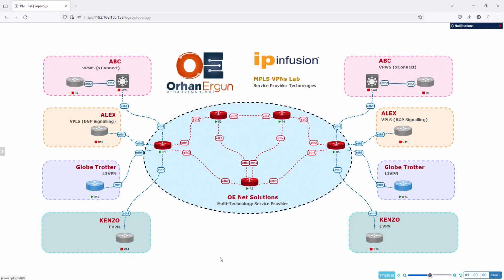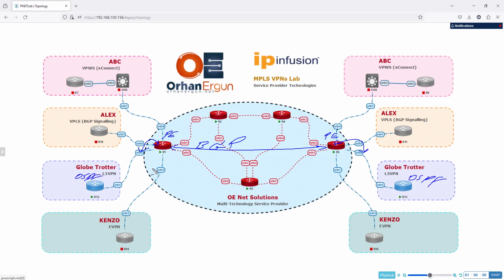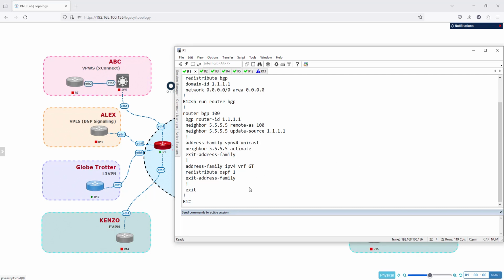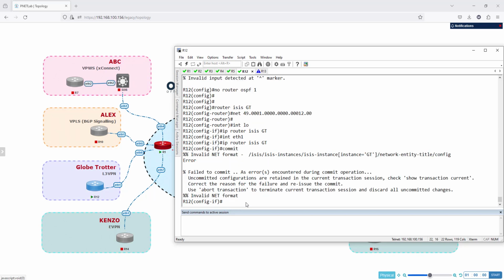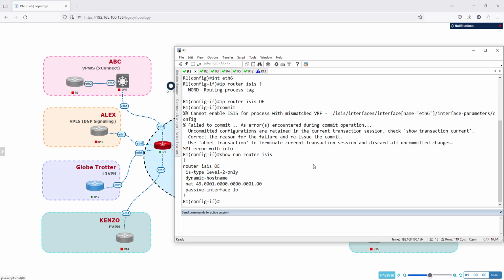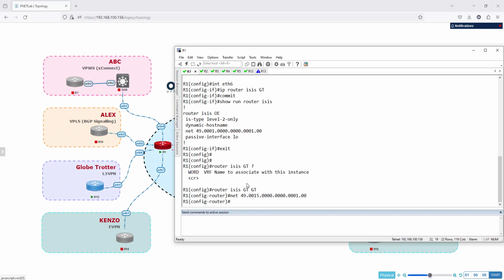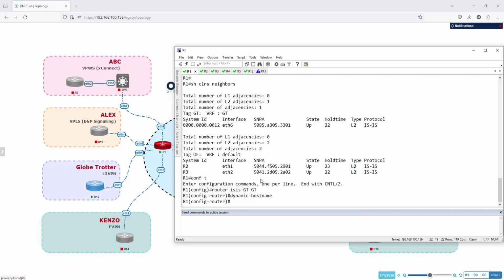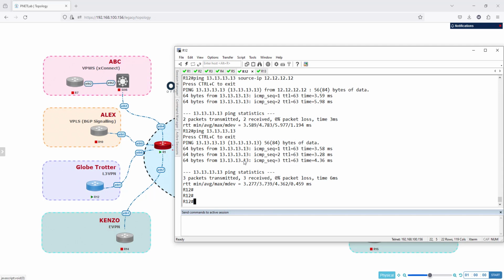053 task 5 isis as pe ce protocol